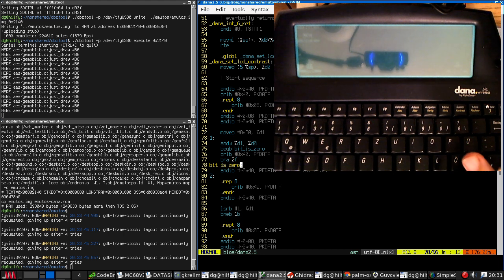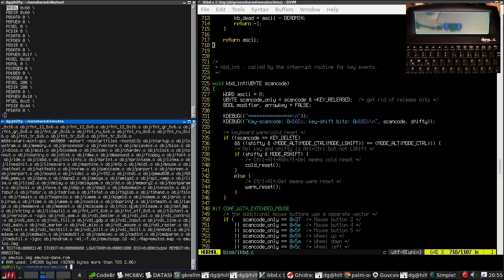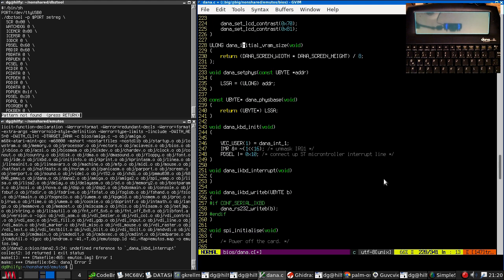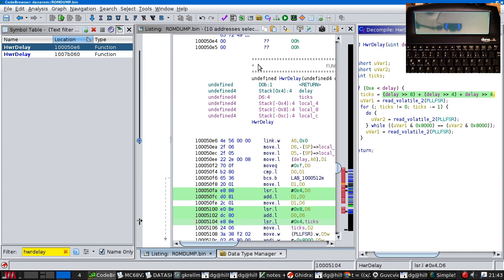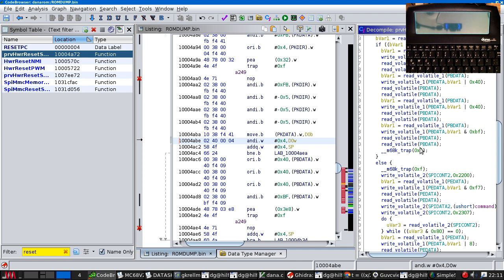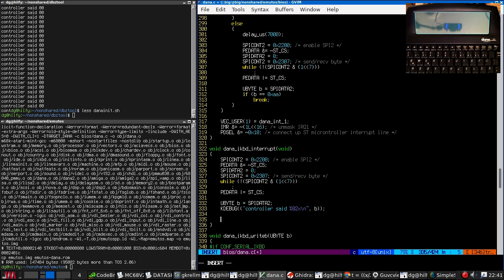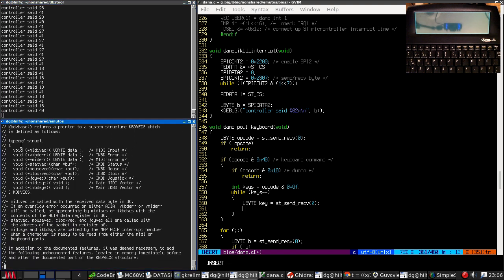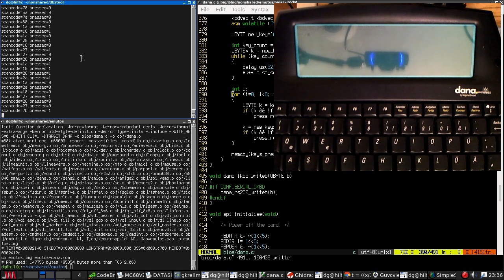Reverse engineering an Alphasmart Dana laptop thing 8/13, the keyboard (and other) controller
In whch yr hmbl svt makes the keyboard work, in the process discovering that the keyboard controller is a complete separate processor with its own software.

The Dana is a rather nice PalmOS-based mini laptop based around a Dragonball VZ system-on-a-chip processor and loads of flash and RAM. This is a 68000-compatible 33MHz processor which turns out to be rather well documented, and it has a very nice boostrap feature; assert the right signal pin and you can remote-control the CPU (to a certain extent) via the UARTs. This has possibilities...

The emutos code is, by the way, (It's been modified a lot since this video.)